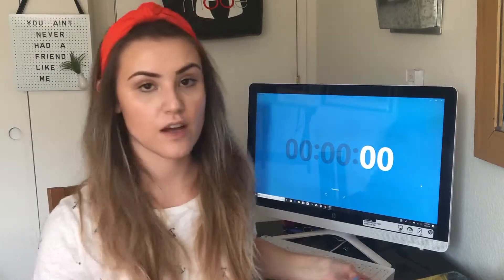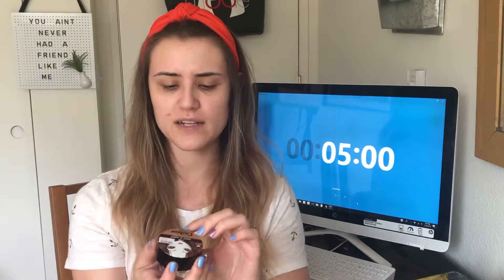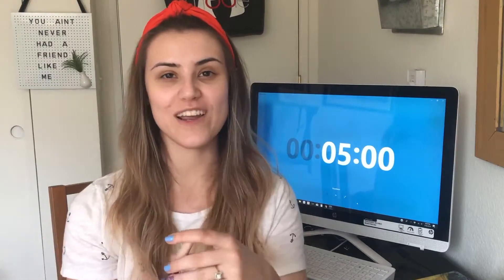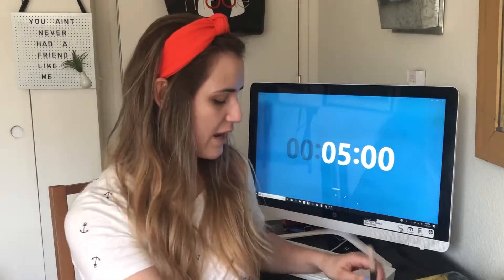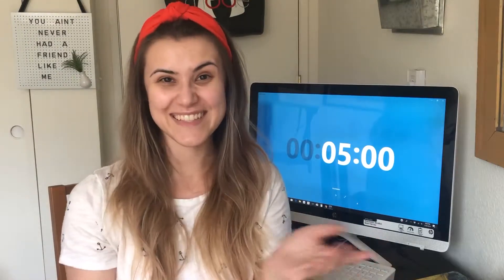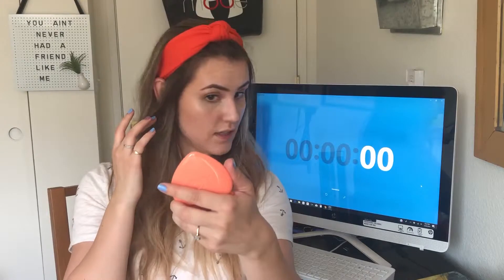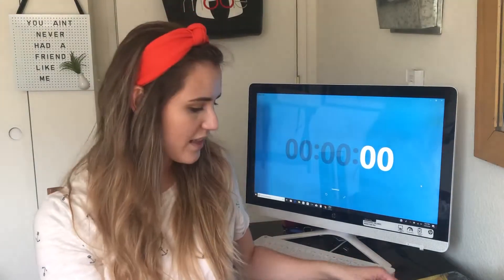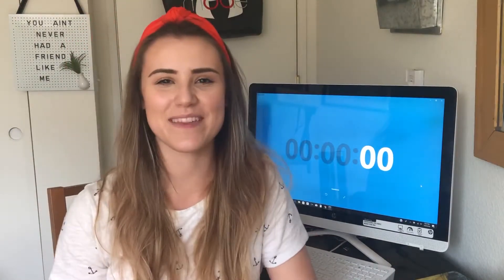5 Minute Makeup Using 5 Products - All Drugstore!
Hey there!

Today we'll be saving time and money with another 5 minute makeup look using only 5 products - all from the drugstore! By choosing makeup that can multitask, I got a full face with less than half the amount of products I typically use. So if that sounds like your cup of tea (or coffee) then pull up a chair, sit back, and let's do this!

Products Used:
Milani Soft Focus Glow - Nude Glow
L'Oreal True Match Super-Blendable Crayon Concealer - Fair/Light Neutral
Wet n Wild Cushion Contour - Cafe au Slay
Ulta Beauty Cream Eyeshadow & Liner - Naked Truth